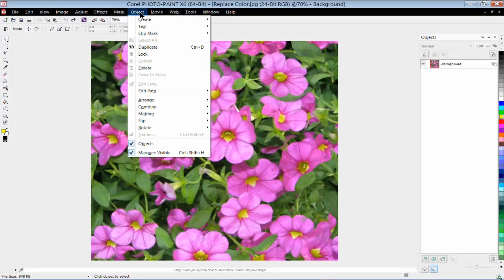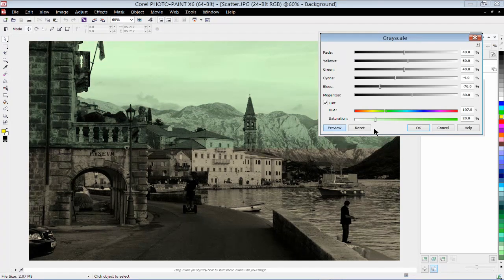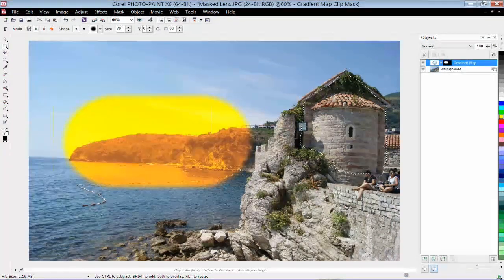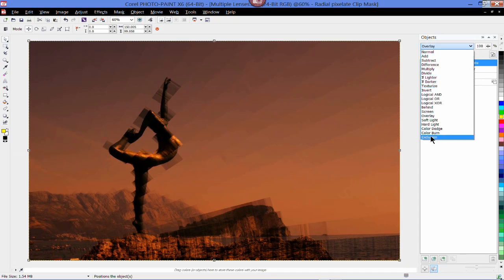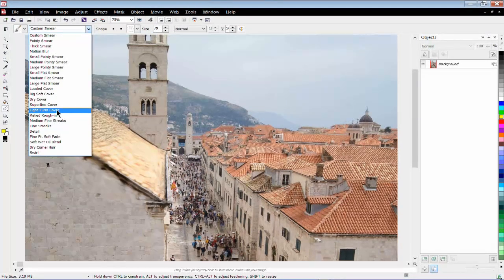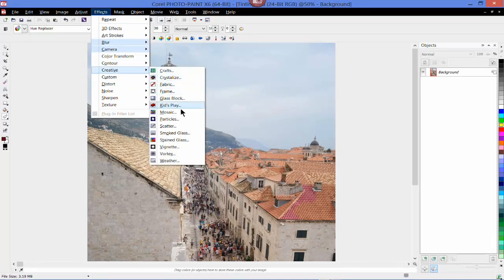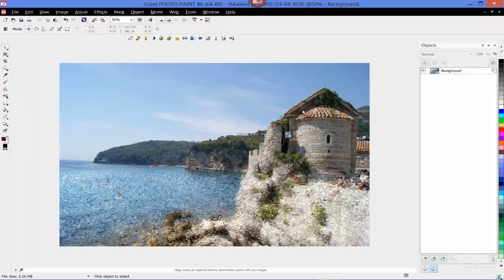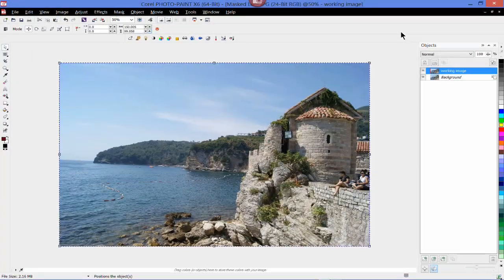Working with Lenses, Effect Brushes and Special Effects filters in Corel® PHOTO PAINT™ X6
In addition to the extensive range of tools for correcting and enhancing images, Corel PHOTO-PAINT X6 also provides a whole collection of creative lenses and special effects. In this training session, CorelDRAW Specialist and Trainer Suzanne Smith covers the following topics:
- The differences between using Lenses, the Effect tool and the Special Effects filters,
- How to apply effects to whole images and to selected areas by using Masks,
- How mixing and matching lenses and changing their stacking order creates stunning and surprising effects.